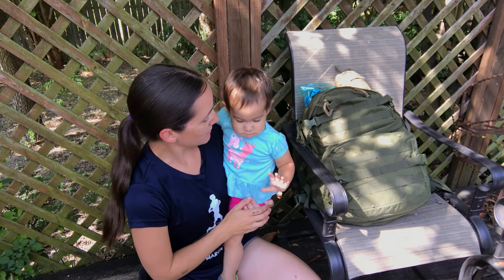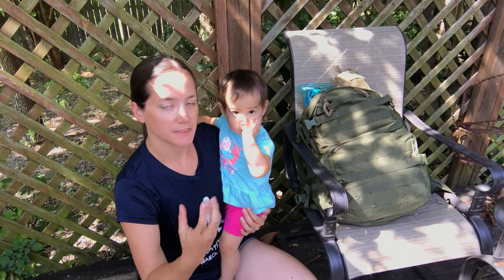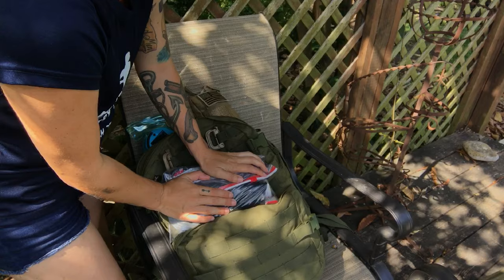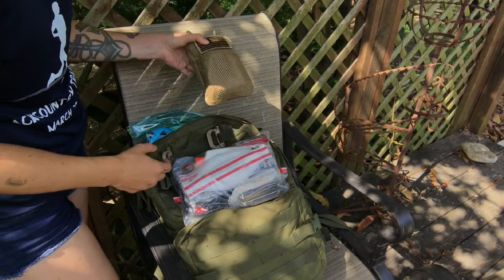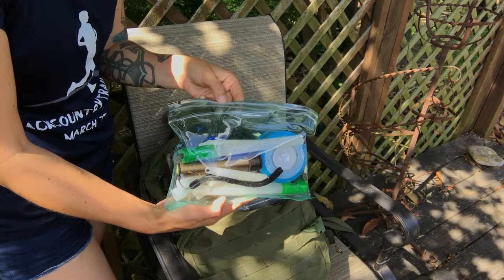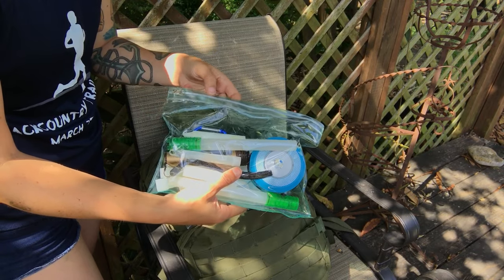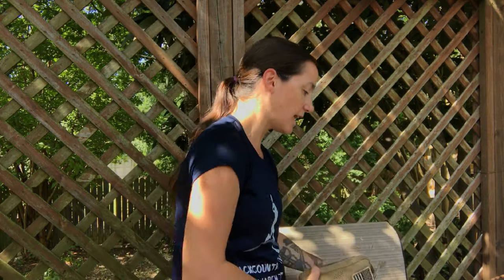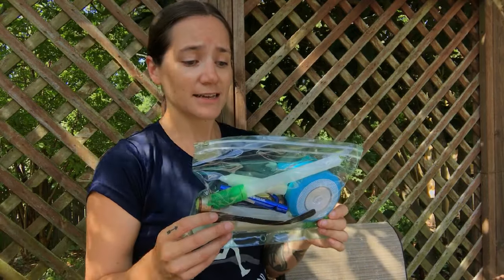Bug Out Bag Organization Ideas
Just a few ideas to help organize your BOB.